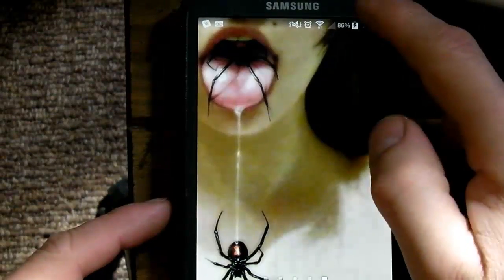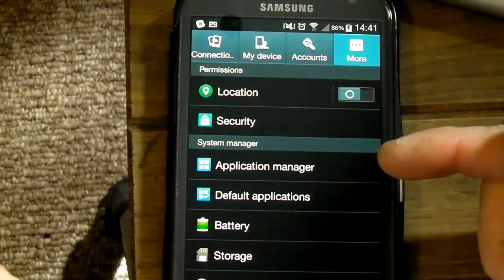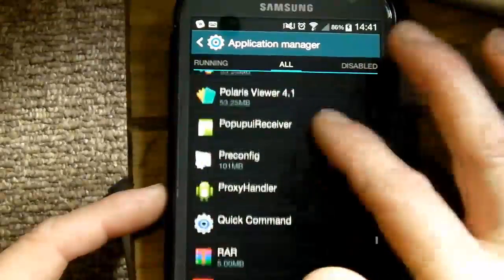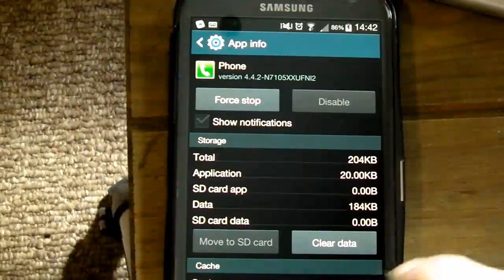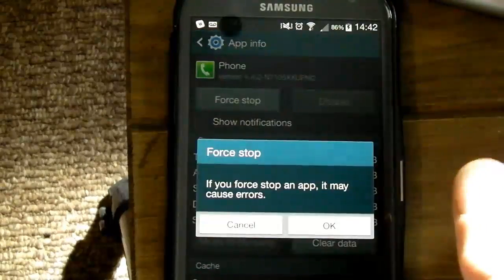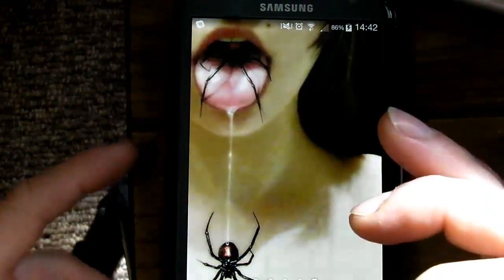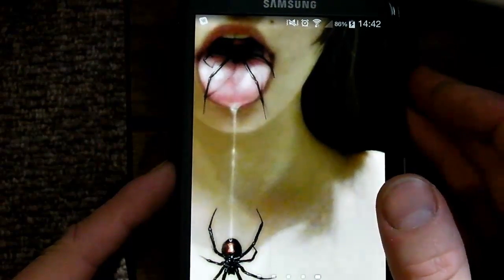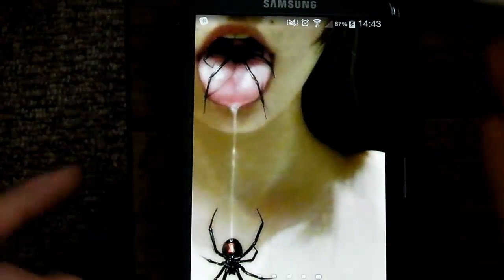Samsung voicemail notification won't go away! How to remove it.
How to remove the recently occurring and annoying voicemail notification on your Samsung phone that will not go away.